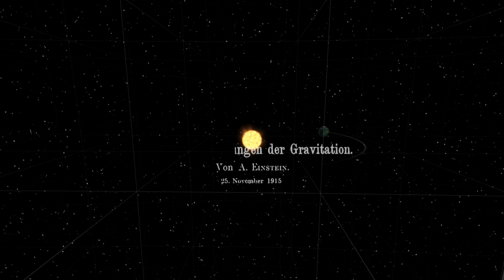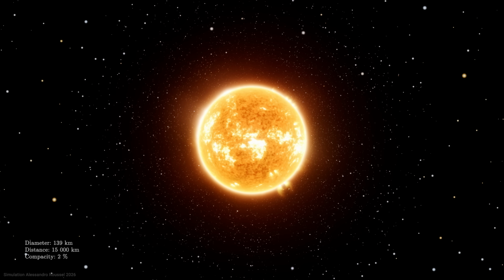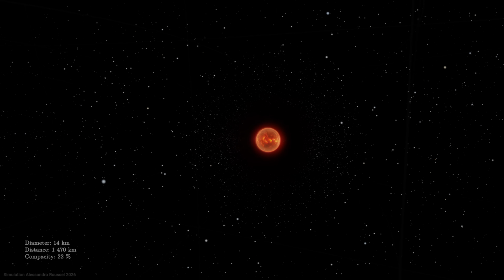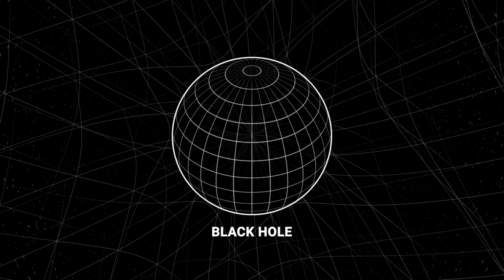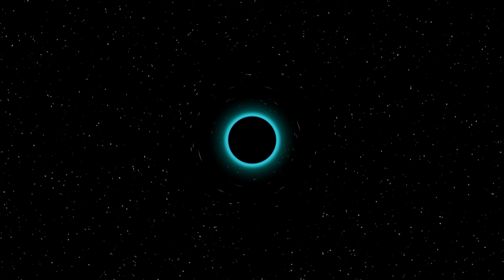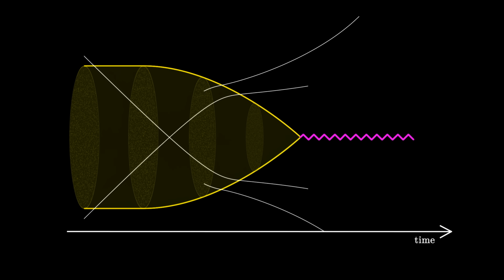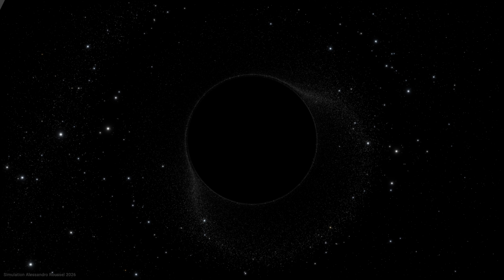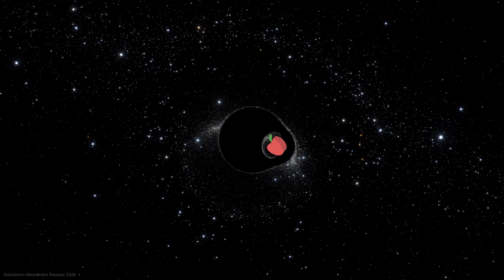Visualizing the birth of a Black Hole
What would we see when a star collapses? How does a black hole appear? How is the event horizon formed? All these answers in 11 minutes!

0:00 - Introduction
1:45 - Lensing simulation
5:17 - Death of a star
6:50 - The Oppenheimer-Snyder model
8:18 - Collapse simulation
10:18 - Conclusion

And if you liked this video, you can share it on social networks !